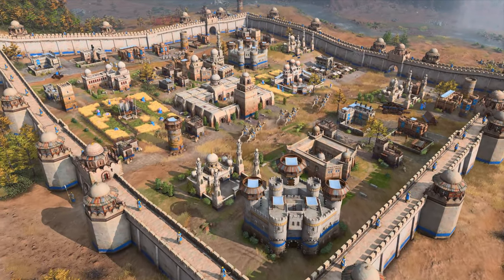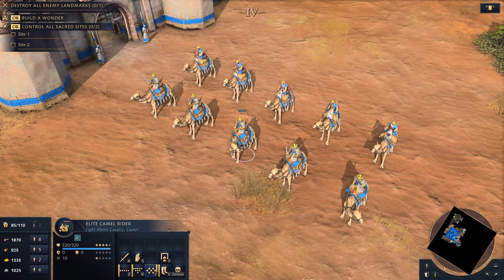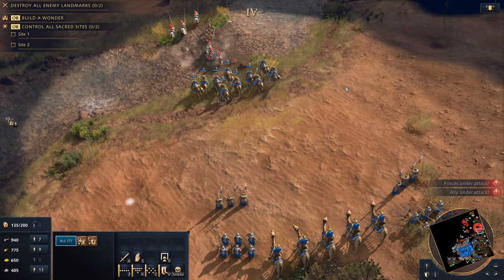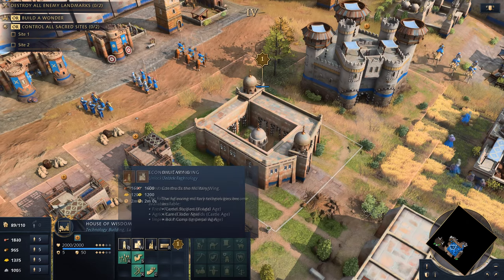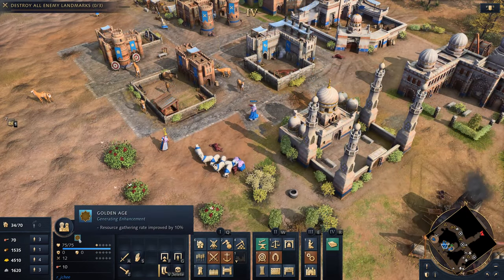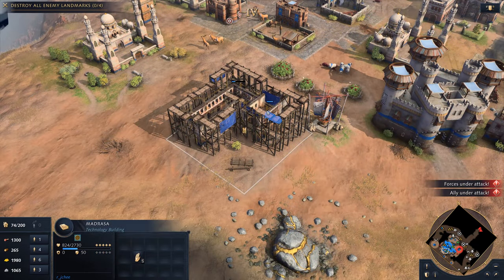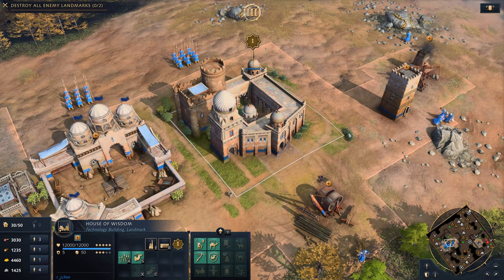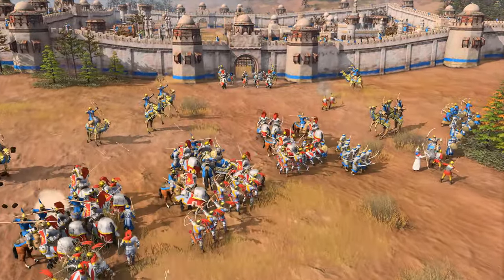Age of Empires IV- The Abbasid Dynasty The Best Team?